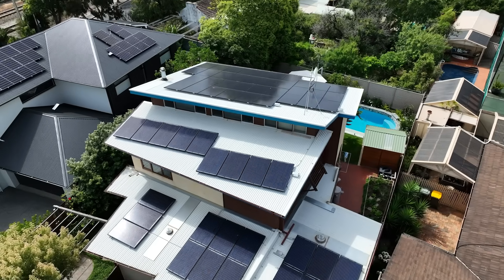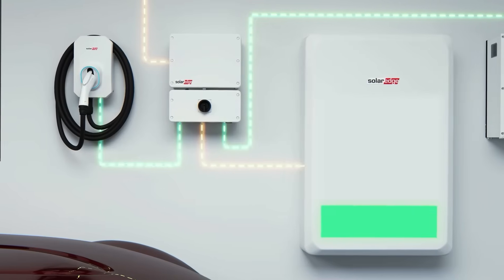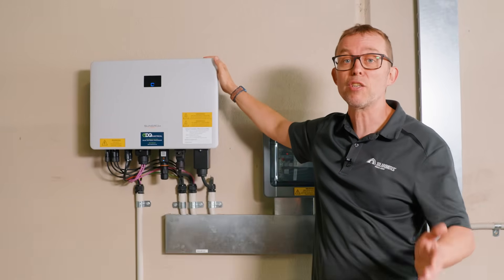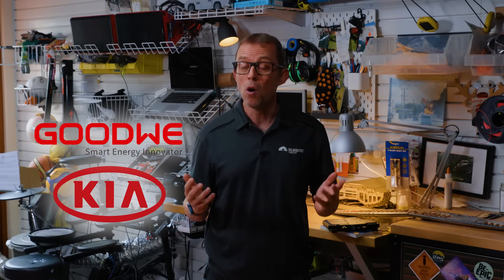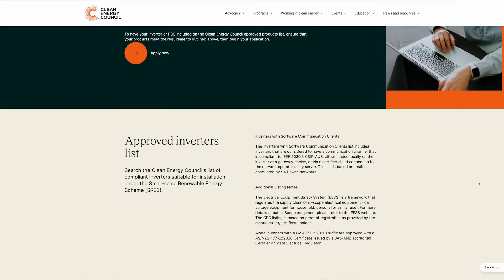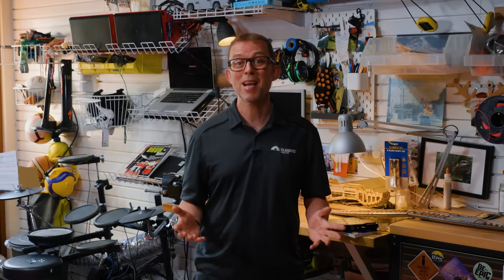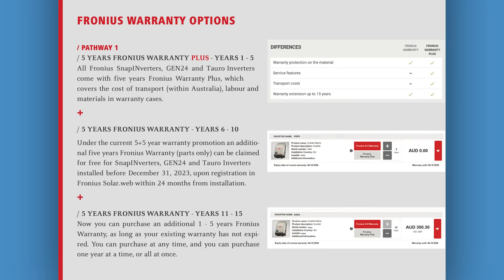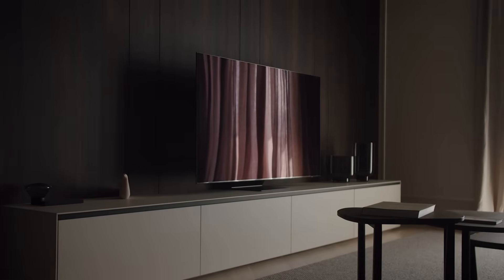How to Choose The Right Solar Inverter For Your Home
Want to know one of the most important decisions you'll make in going solar? The panels are important, but choosing the right solar inverter even more so. In this video, I'll explain why and show you how to choose the best solar inverter for you.

00:00 - Introduction
00:25 - How inverters work
01:41 - The different types of solar inverters
03:52 - Breaking down the brands
05:51 - What to look for
07:21 - Solar inverter installation
07:57 - How long do inverters last?
08:35 - Not all monitoring is equal
09:07 - Efficiency isn't everything
09:43 - Inverter brand recommendations

*** For an up-to-date chart of inverter brands I would recommend to a friend: